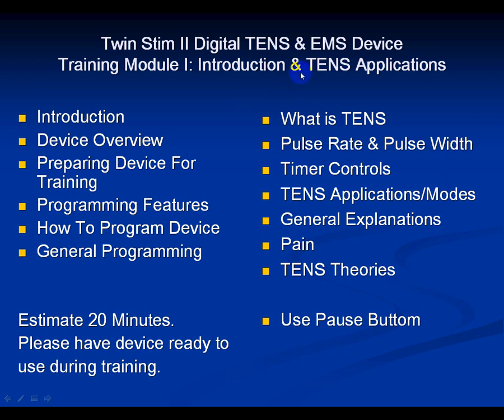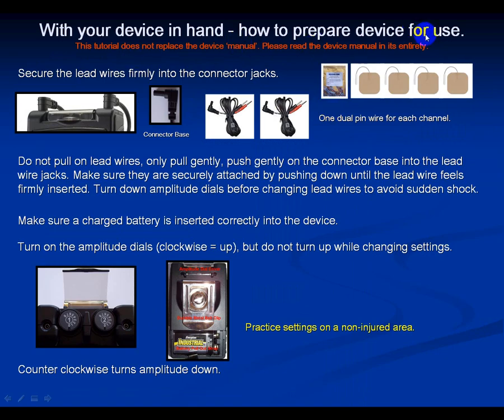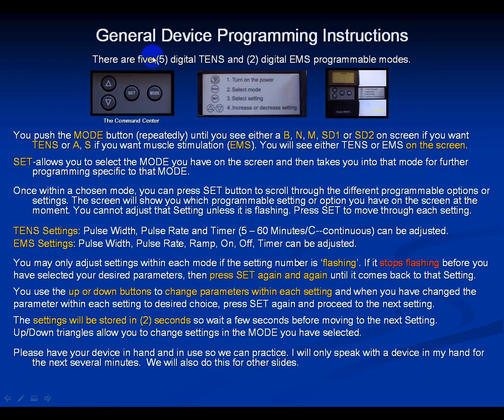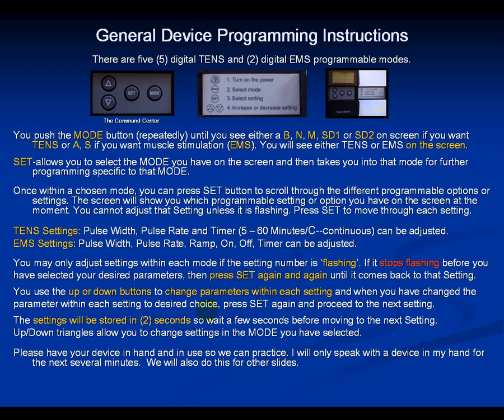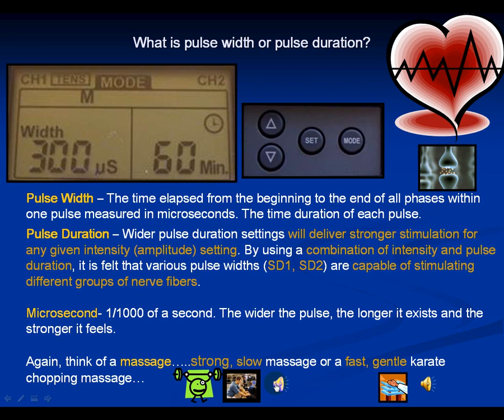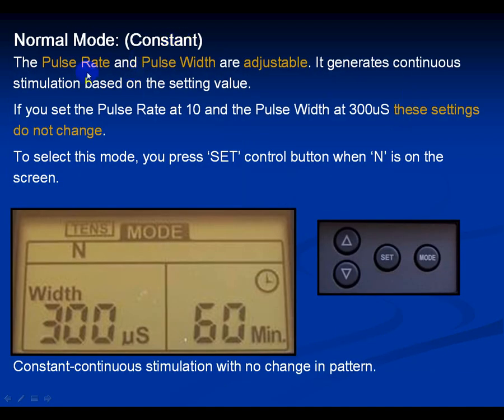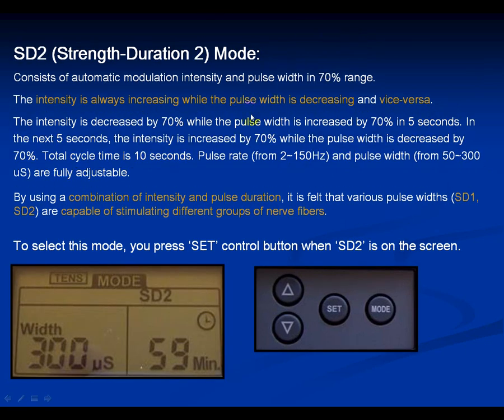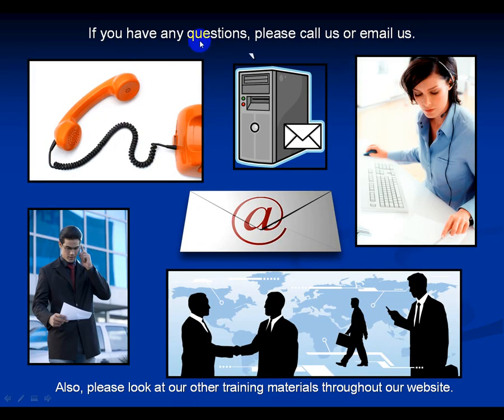Twin Stim II TENS Mode Training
Step-by-step training on the TENS Mode (Transcutaneous Electrical Nerve Stimulation) for the Twin Stim II (2-Channel Digital TENS + EMS Device)